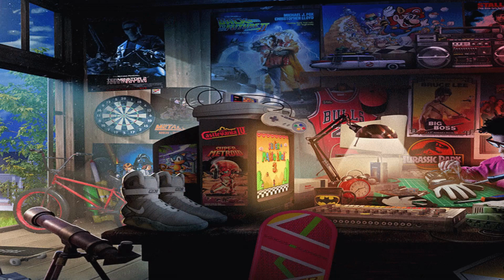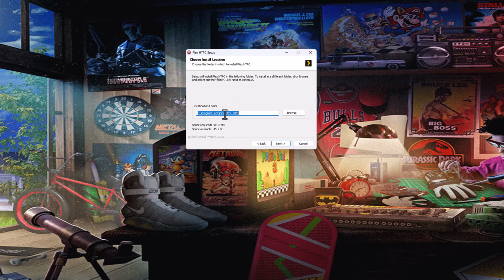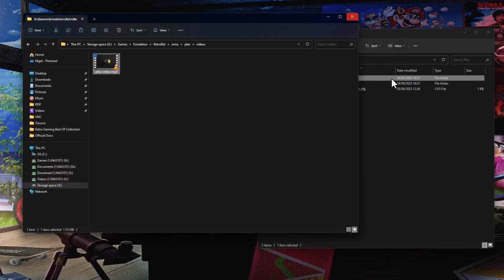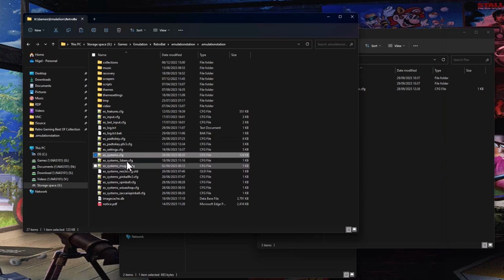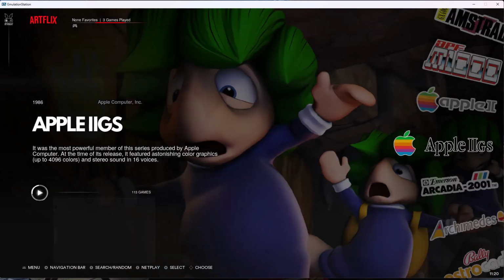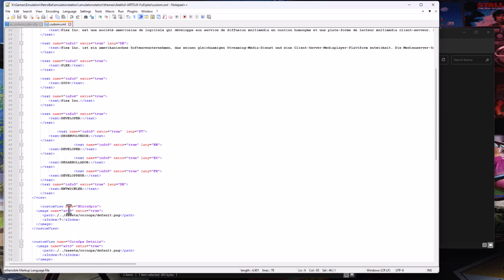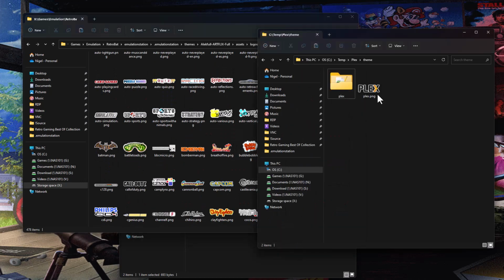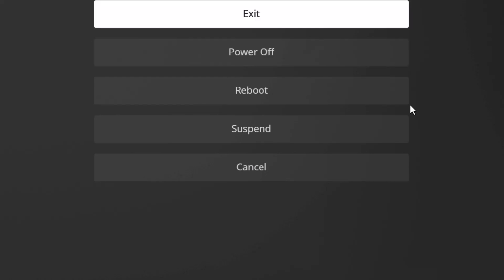RetroBat - Retro gaming on Windows - Adding Plex (or any other Windows App)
This is a follow-on from my guide on how to install RetroBat, in this video I show how to add and setup Plex or any other Windows App.

RetroBat is a great, free application that can turn your Windows computer into a retro gaming entertainment system.

Simply download and install then play pretty much every console, computer or arcade system that you can think of. This install is a self contained to a single folder, so you can even run it from a USB stick and take it with you.